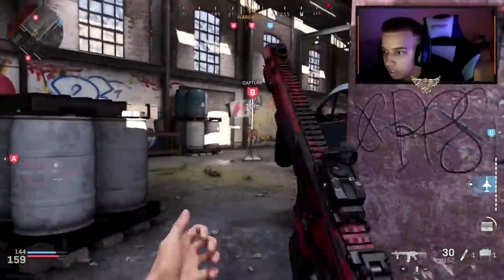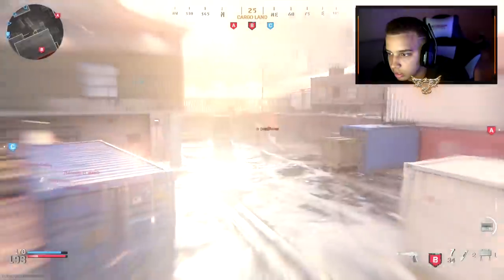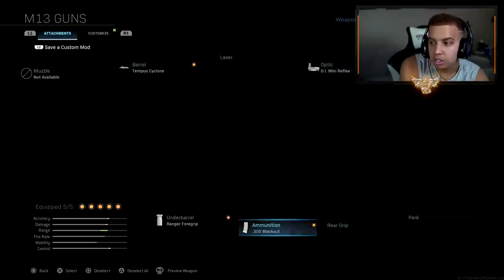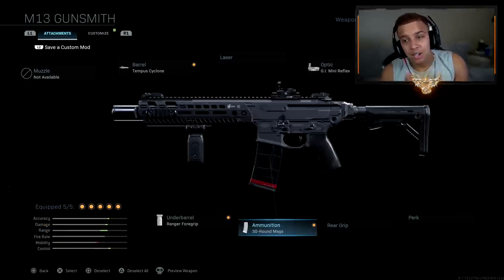"HE HAS THE HONEY BADGER UNLOCKED, IS THAT NEW?!"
(ASTROs) Click Here for discount!